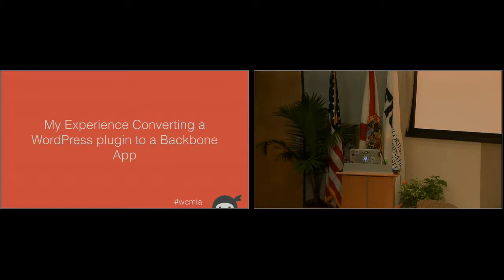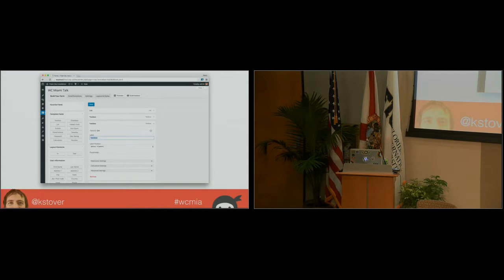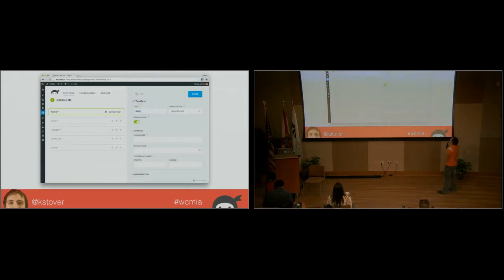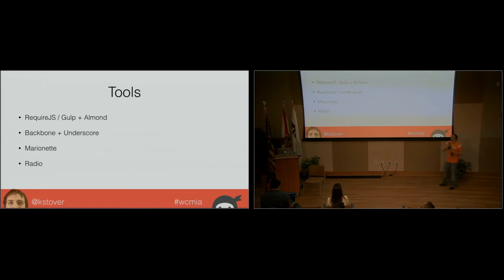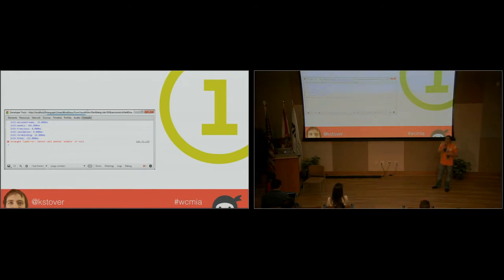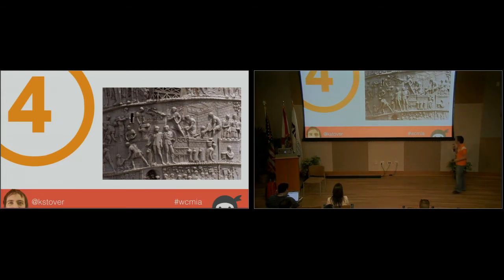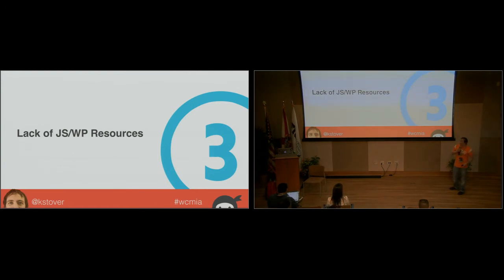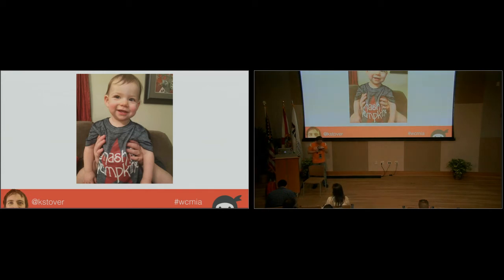Kevin Stover: My Experience Converting a WordPress Plugin to a Backbone App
In this session, I’ll share my experiences in converting a popular WordPress plugin, Ninja Forms, from a PHP/HTML plugin to a mostly JS application. We’ll talk about the tools and technologies that we’ve used to avoid the dreaded pasta of bad code, along with how we overcame some WordPress-specific challenges. We’ll cover how we to plan and build a data-driven user interaction, rather than a reactive, snippet-driven mess.